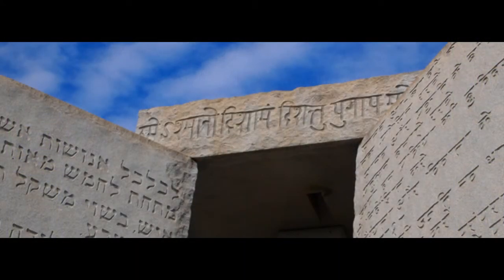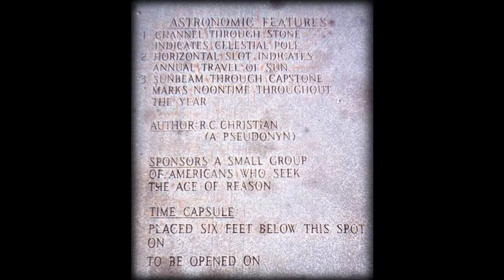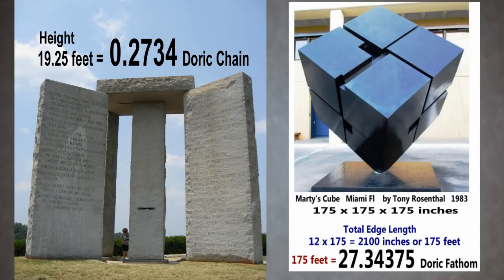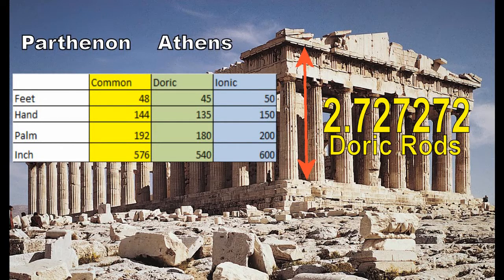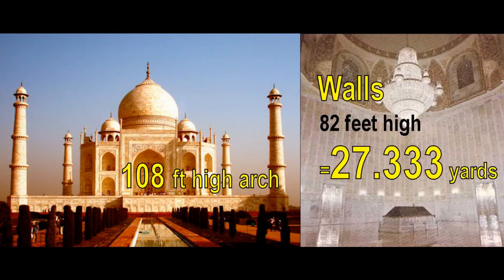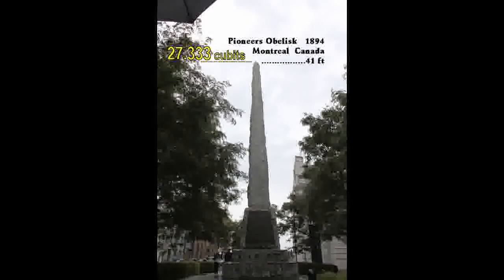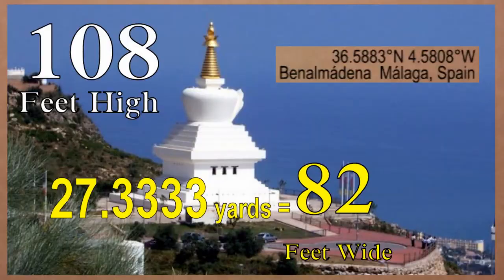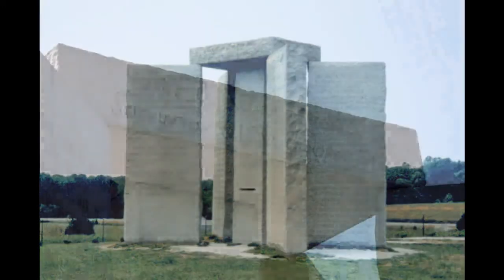Harmonics Georgia Guidestones Hints & Pieces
What links the mysterious Georgia Guidestones with the ancient and modern world of the esoteric?
Weights & Measures and the very special digits 273!
As always it's all very Sun, Earth and Moon points of harmony.